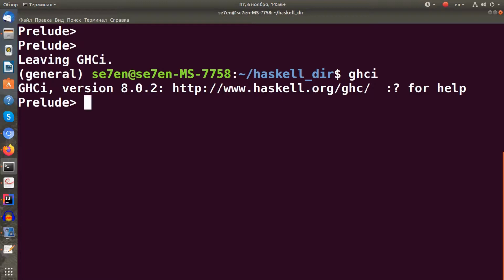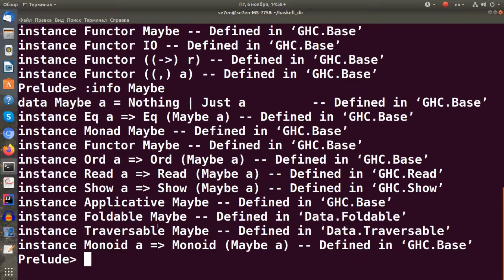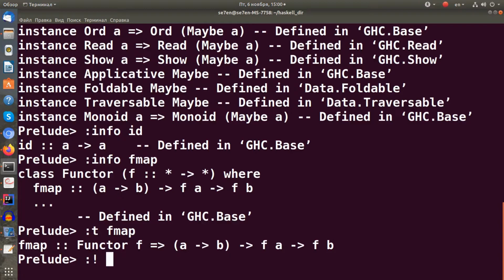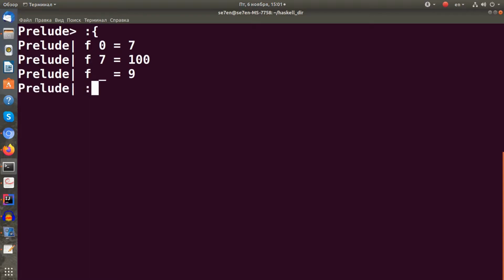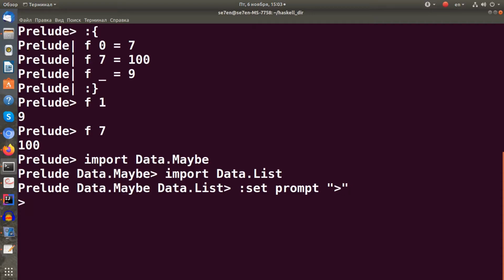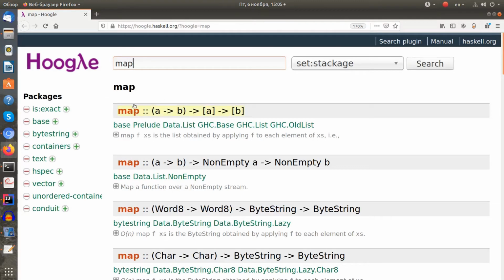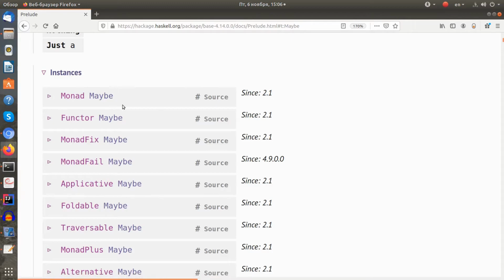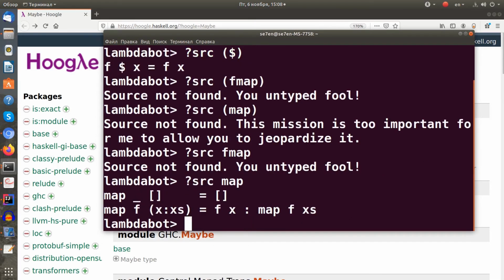Explore haskell with ghci - useful commands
Explore Haskell with ghci and hoogle - useful commands
If you know useful commands - feel free in comments.

to see all installed packages with versions
ghc-pkg list